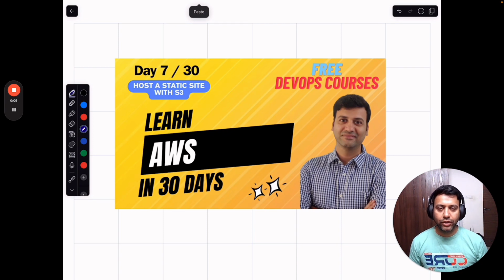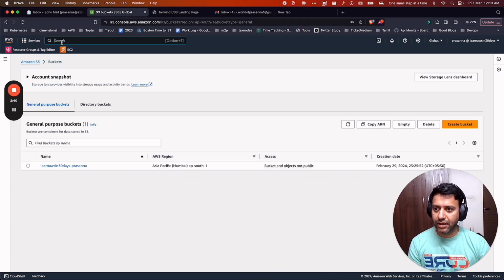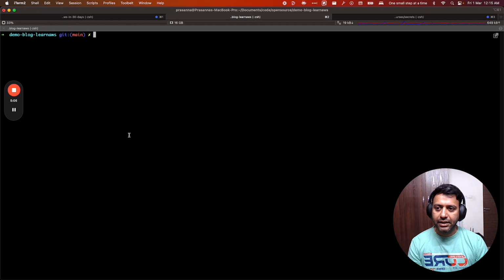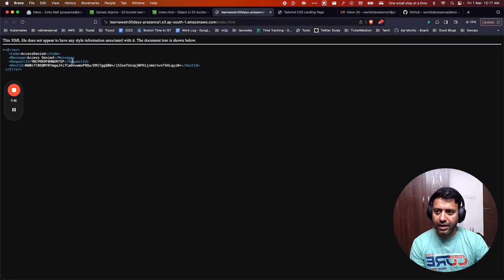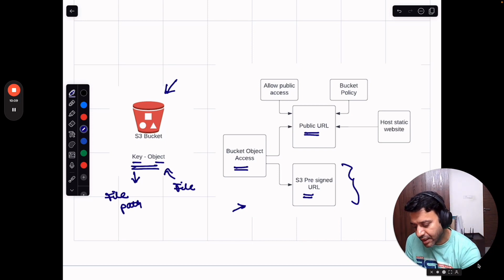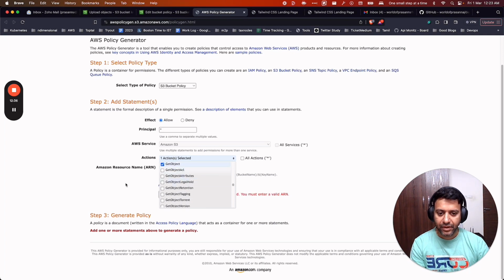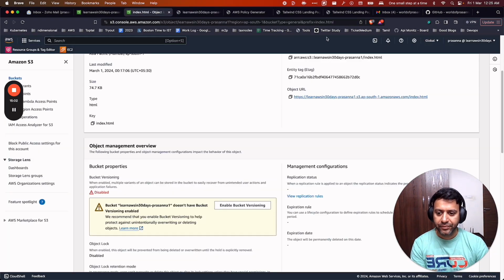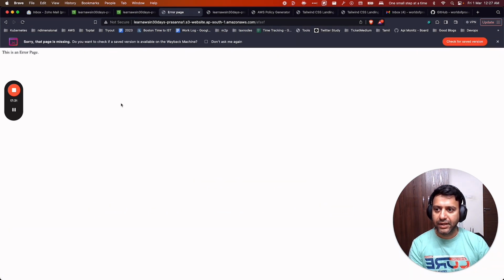Day 7/30 | Static site hosting using AWS S3 | Learn AWS in 30 Days | 2024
Hello Friends, in this video, we will discuss about AWS IAM service and its components,

1. What is blob storage and AWS S3?
2. What are the Security configurations in S3
3. How to setup AWS S3 Bucket Policy?
4. Host a static website using AWS S3?